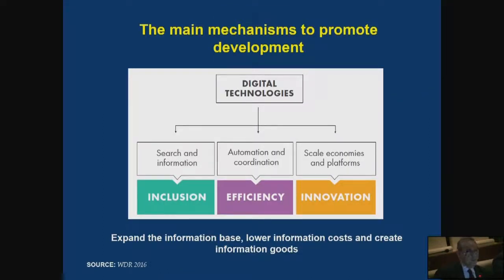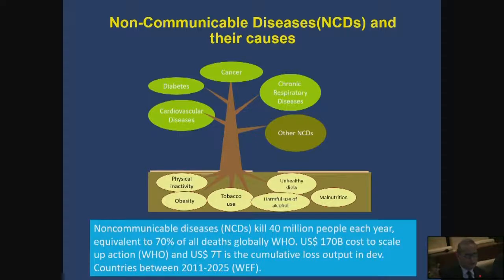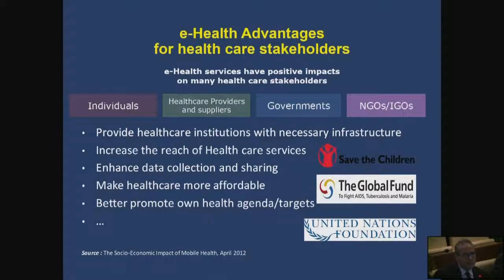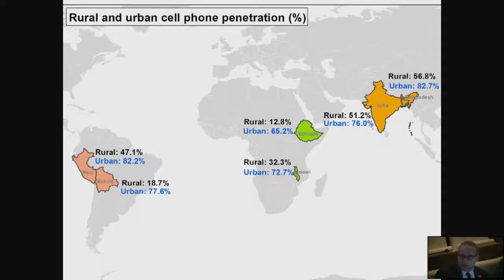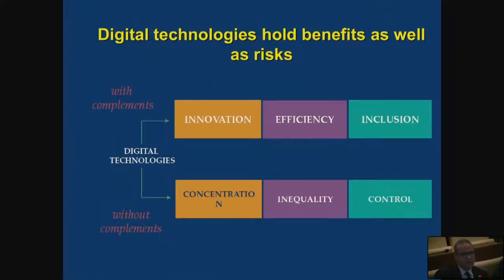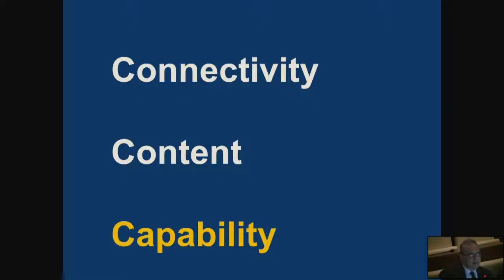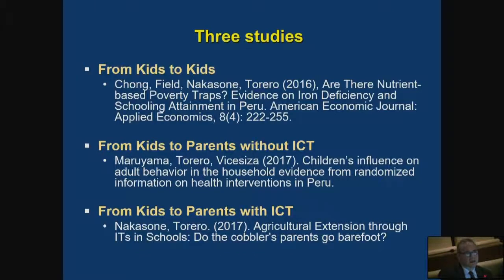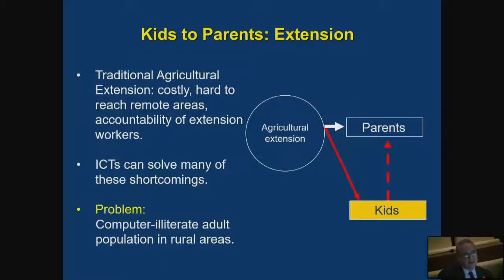25. Máximo Torero | ICTs and Health: Opportunities and Barriers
Connectivity as a Human Right

Workshop 10 October 2017 - As the world’s primary means of enabling learning, delivering knowledge, providing health care, enhancing agriculture, saving the environment, creating jobs, and understanding each other, the Internet is moving from commercial service to public utility. Still 3 billion people have no connection. The next step should become for them a human right.